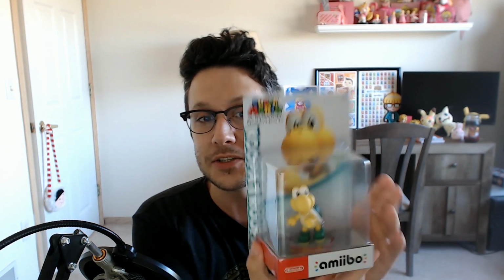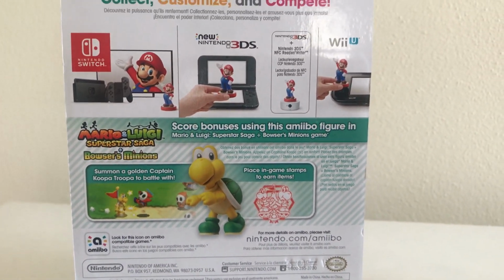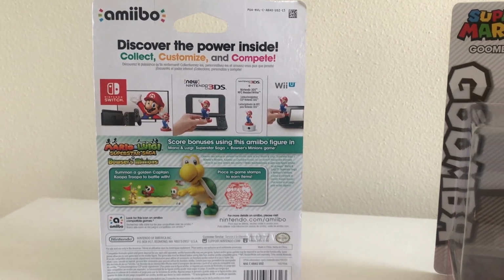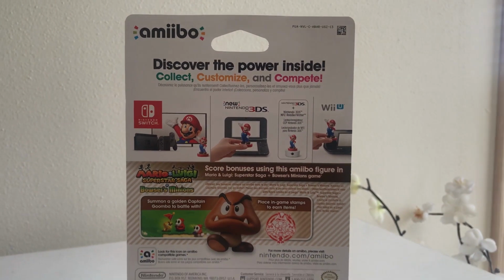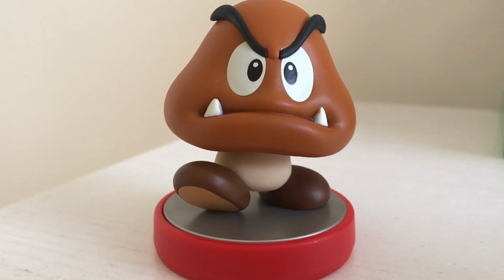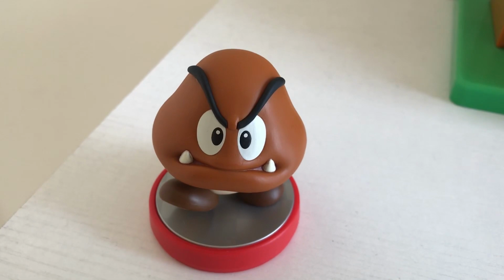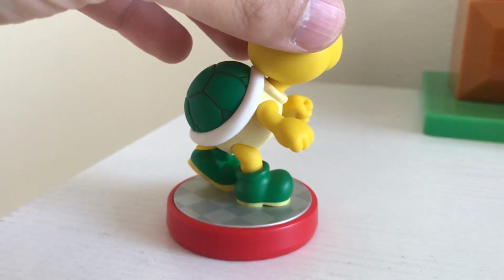Goomba and Koopa Troopa amiibo Unboxing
Join us as we unbox Nintendo's two newest amiibo, Goomba and Koopa Troopa, in our latest video!

If watching this peaked your interest and you want to get some for your own collection, hop on over to GameStop to order them!